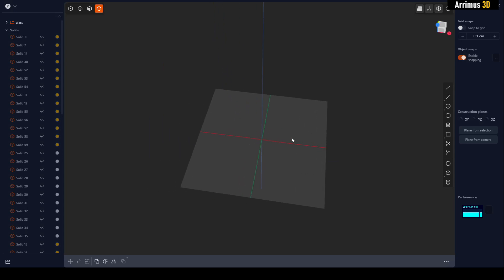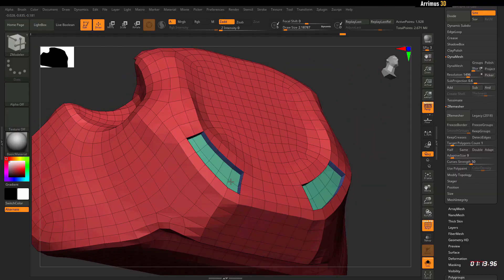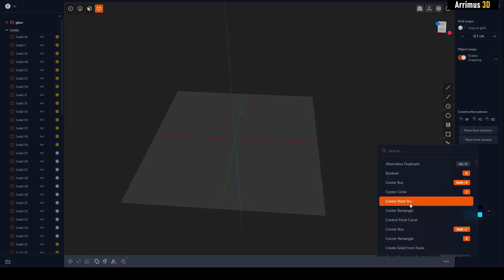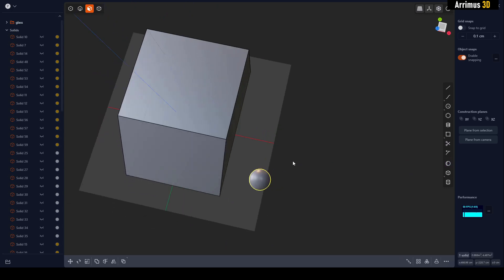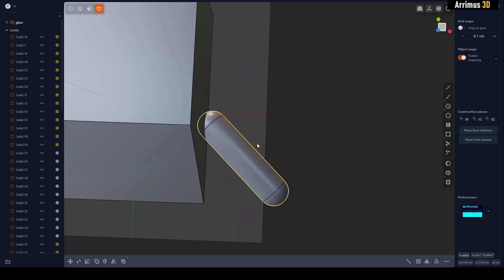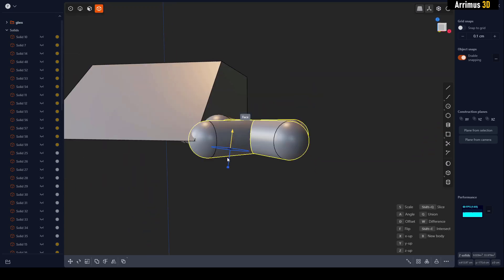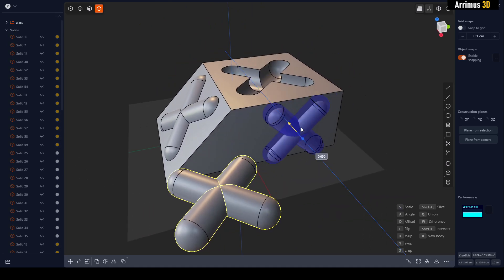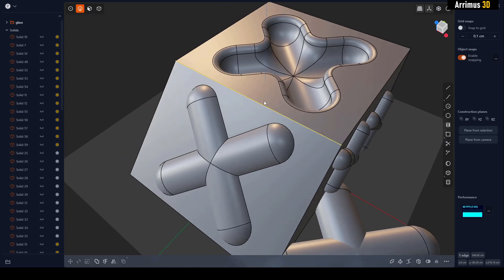Plasticity's Best-in-Class Place Command